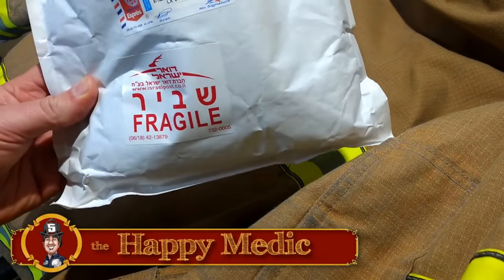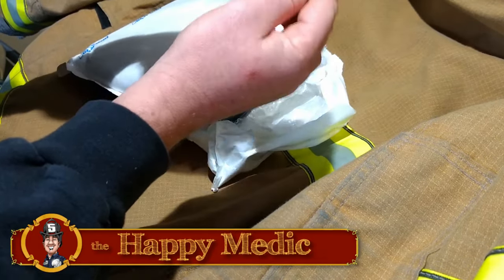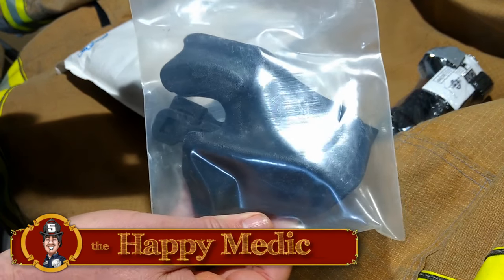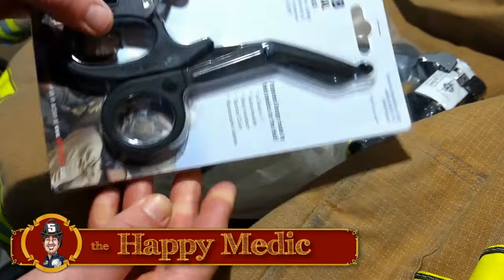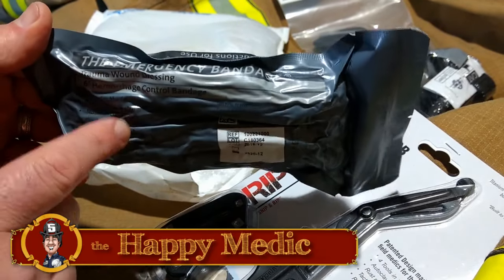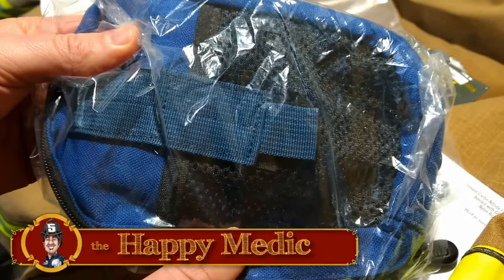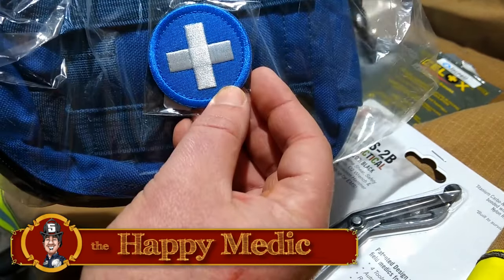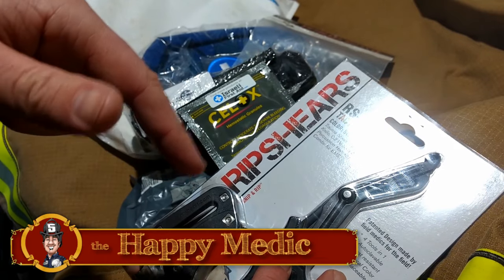Israeli First Aid Gear Unboxing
sent over some fun products for me to try and review!
Want to learn more?  Copy and paste the links below to go directly to the specific product!